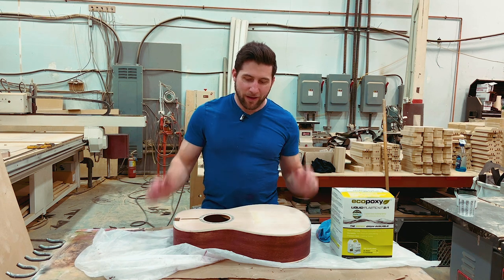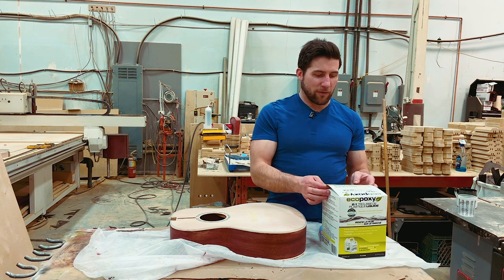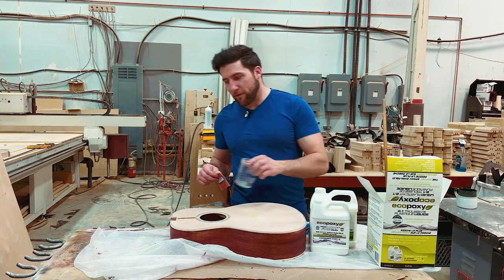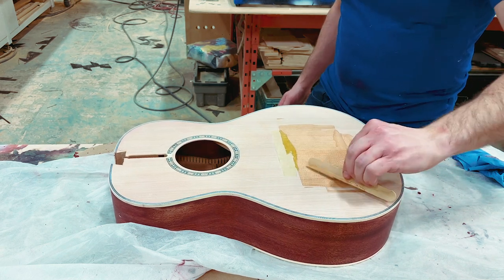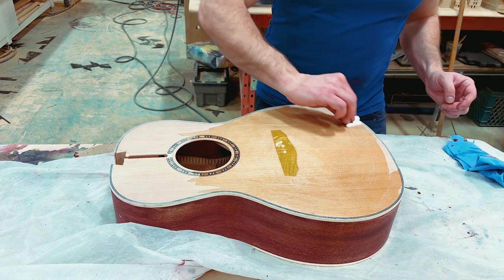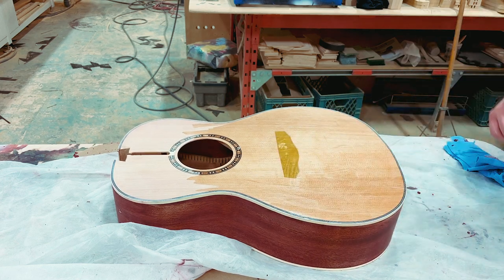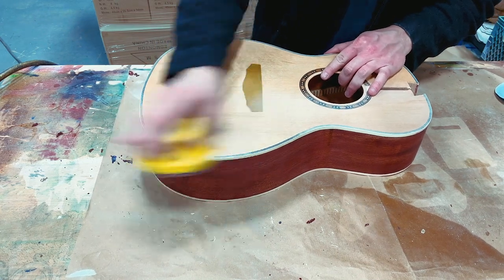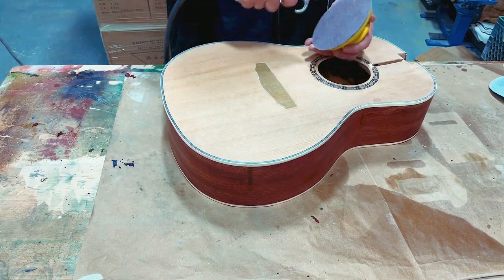How Do a Clear Grain Fill (With Epoxy!)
In this video we are doing some clear grain filling using one of my favourite filling products: casting resin. This is the epoxy casting resin from Ecopoxy. This guitar is coming along nicely. Next up we are going to do some work on the fretboard including changing the colour, get the body sealed and ready for finish, and get our holes drilled to install the upgrade hardware.

(commission link)